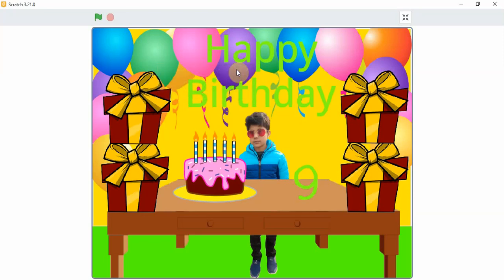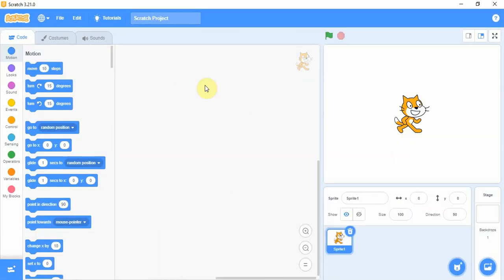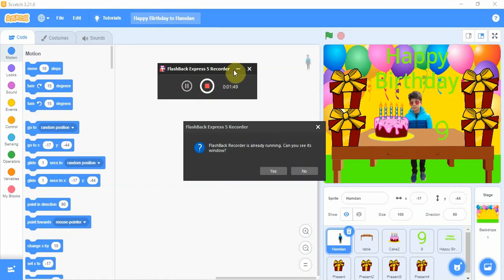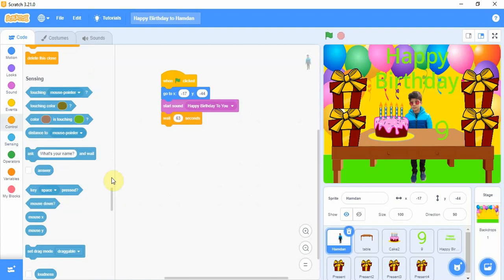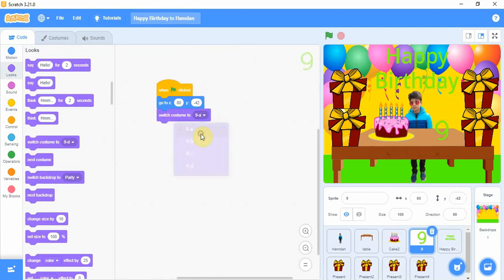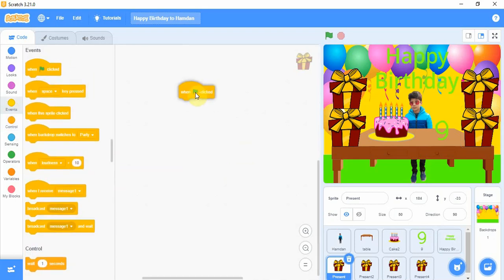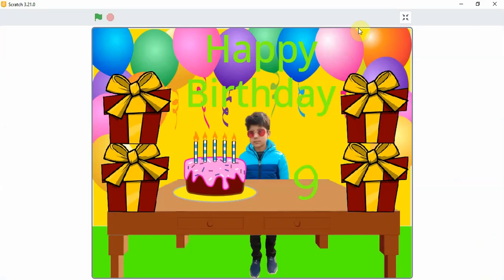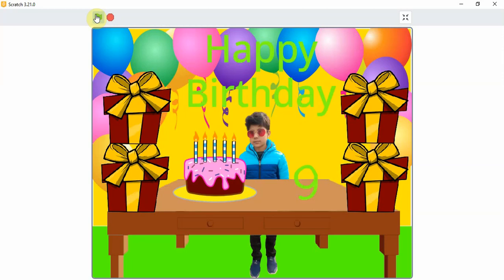How to Make Birthday Video in Scratch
Hello Everyone!
In this video, you will learn how to make birthday video using scratch. Today is my 9th birthday so i thought to make a video for myself and also tell you how i make it. Learning scratch is really fun and enjoyable.

You can check my other videos as well.